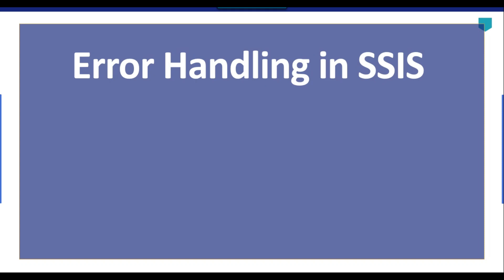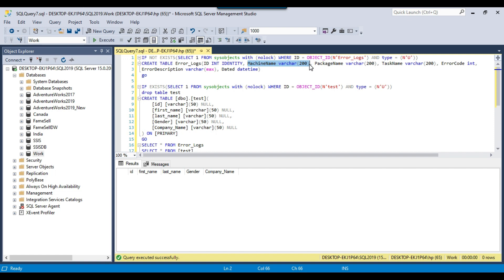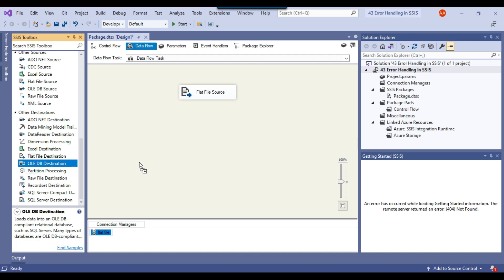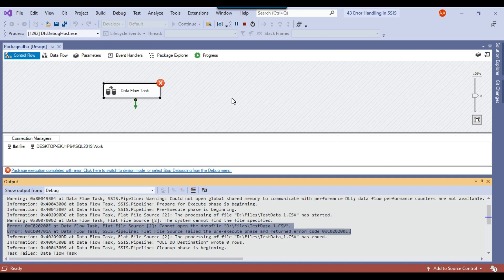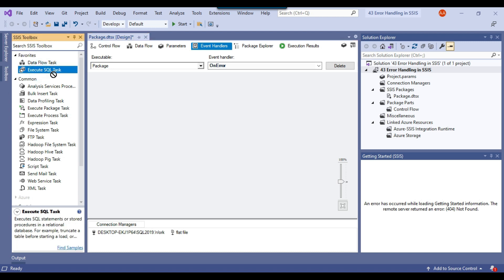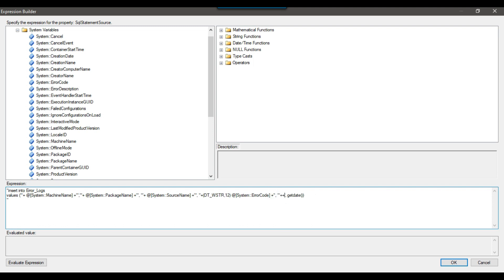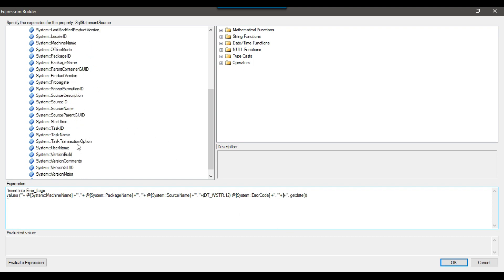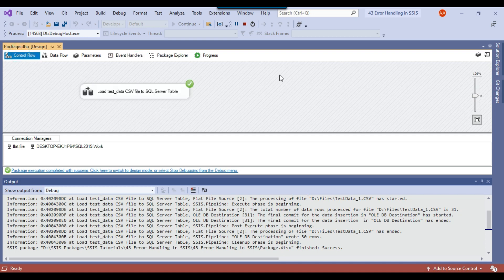43 Error handling in SSIS | How to handle errors in SSIS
Error handling in SSIS | How to handle errors in SSIS

Error handling in SSIS
How to handle errors in SSIS
What is error handling in SSIS?
How does SSIS handle error records?
How do I capture an error message in SSIS?
How do I troubleshoot SSIS packages?
How do I find error description in SSIS?

Happy Learning.